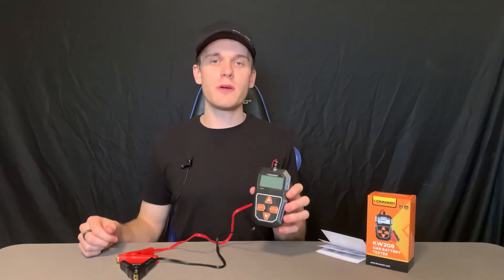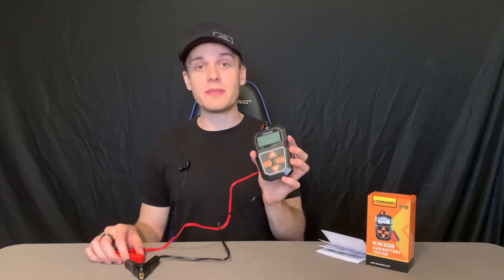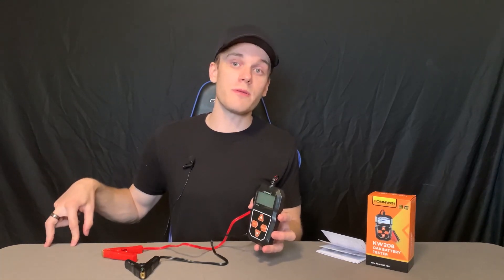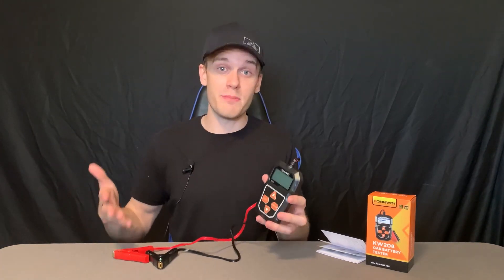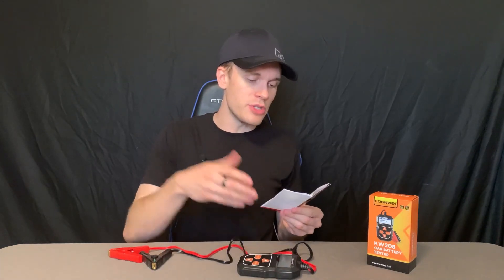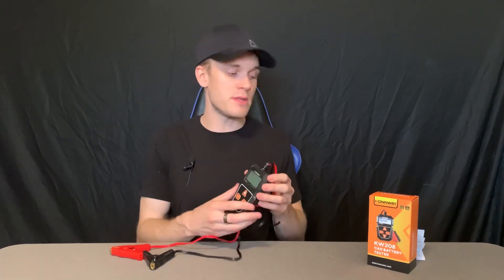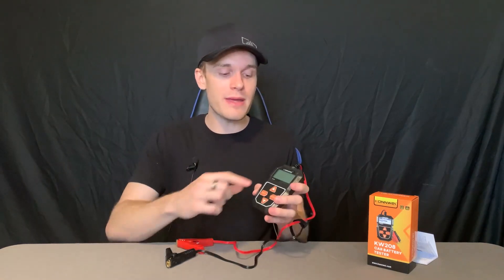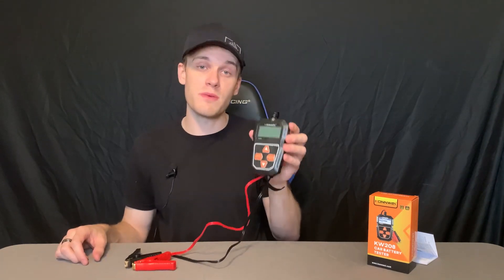KONNWEI KW208 12V Car Battery Tester for Truck Marine Motorcycle SUV Boat Review